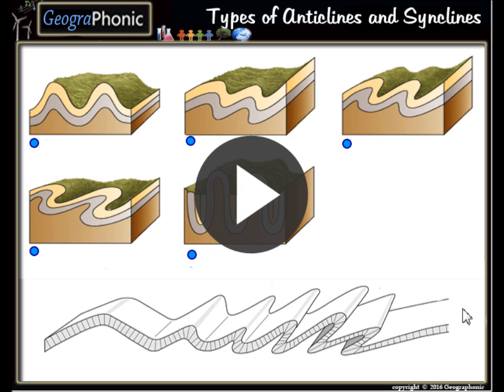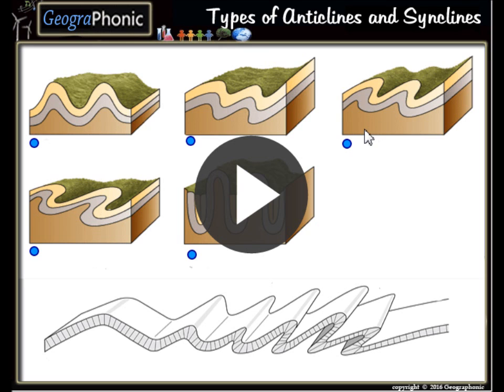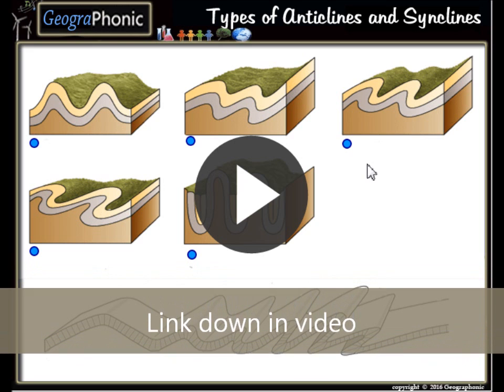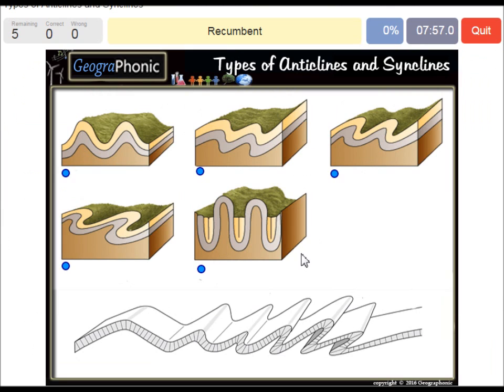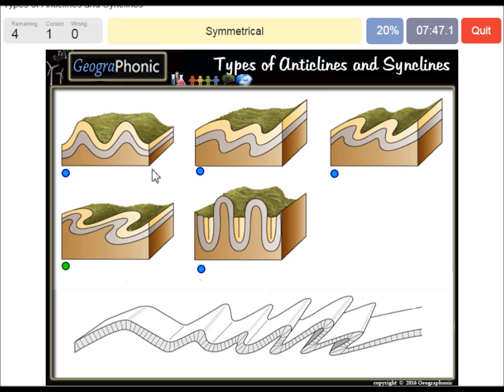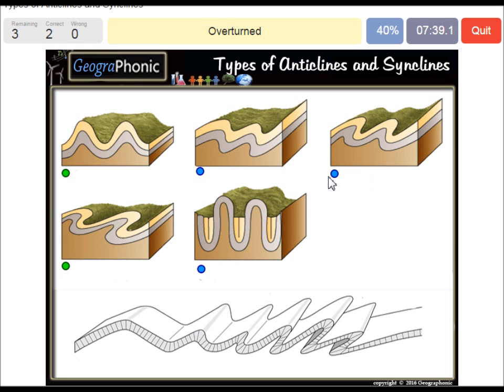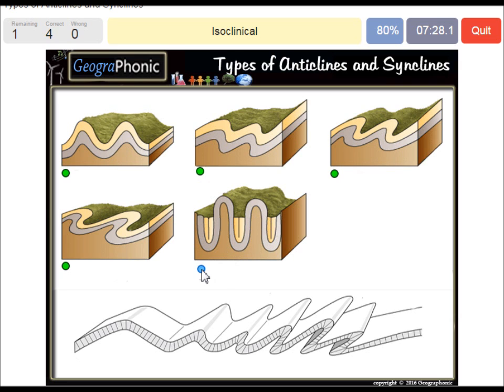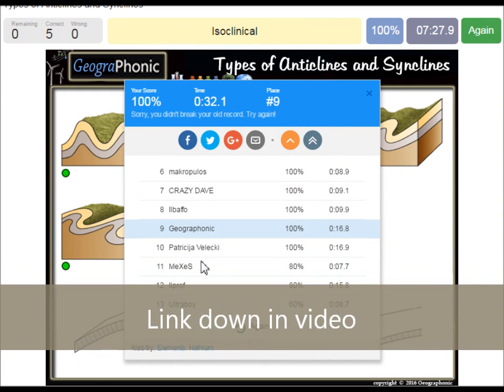Types of Anticlines and Synclines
Free quiz game :Types of Anticlines and Synclines